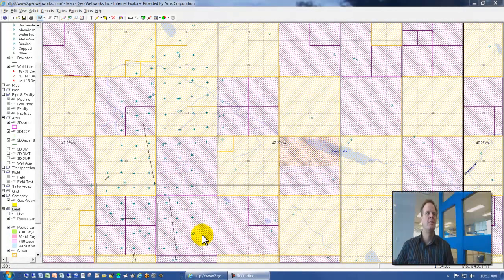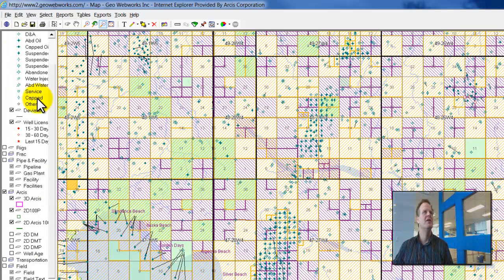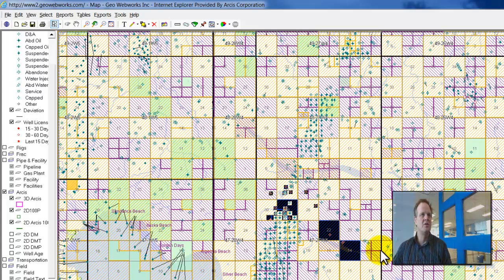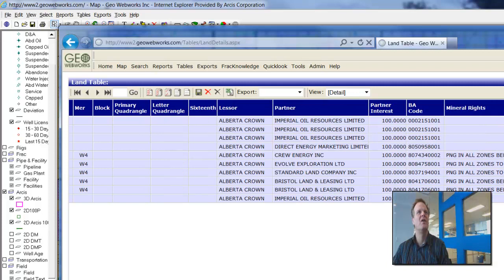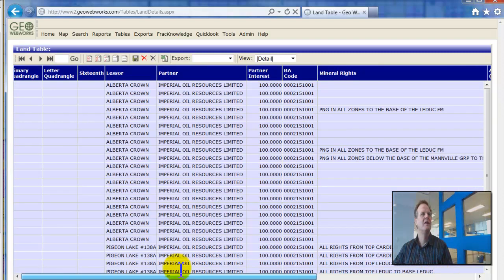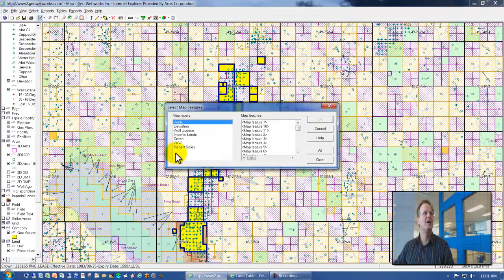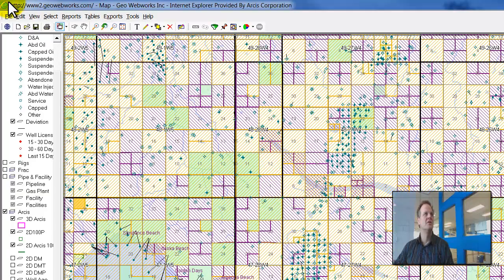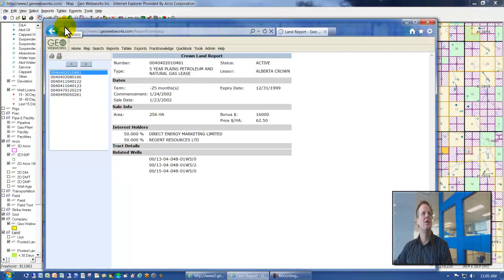GeoWebWorks - Land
This video provides instruction on how to use the LAND tools in GeoWebWorks